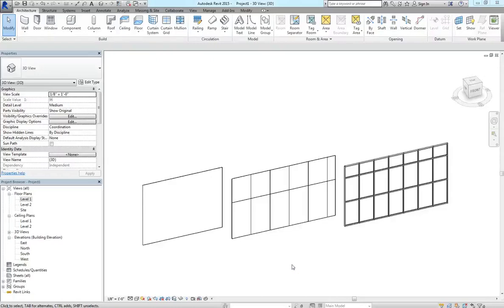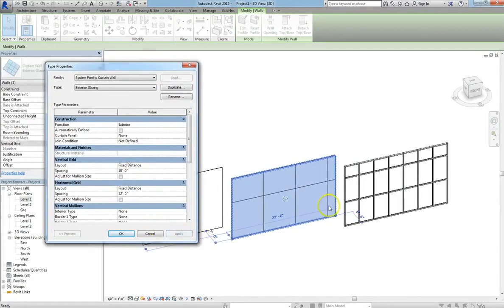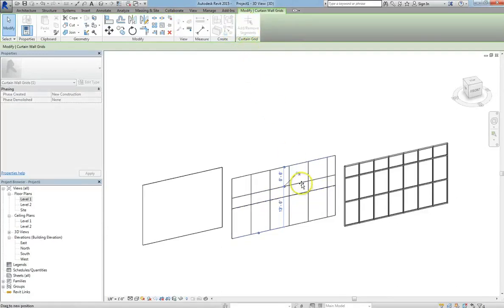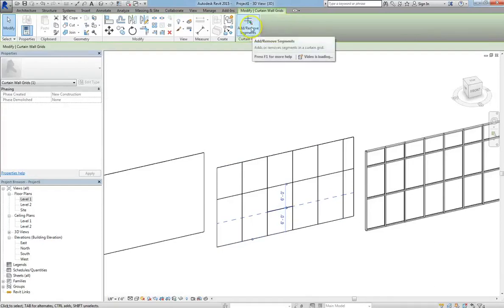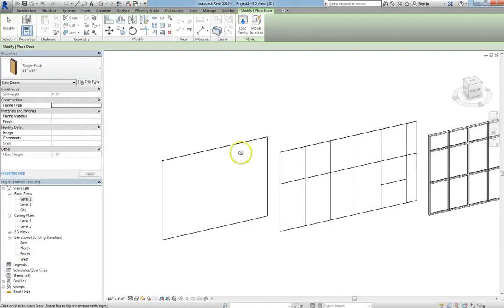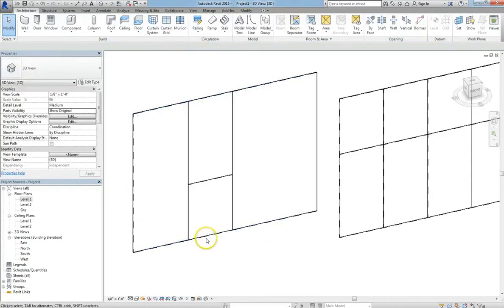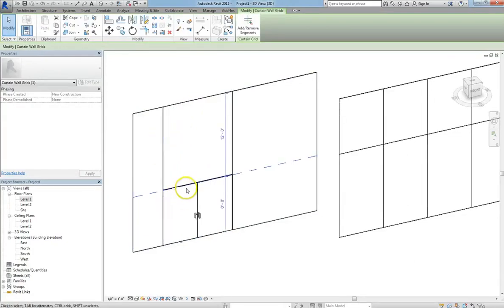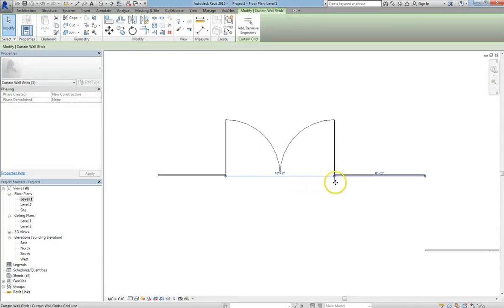Revit Lesson 14 - Insertion Of Doors Into Curtain Walls